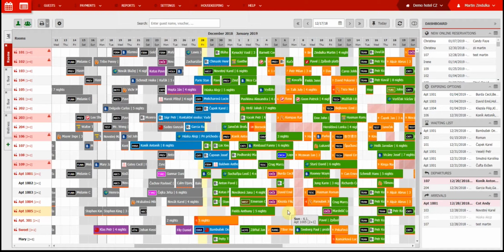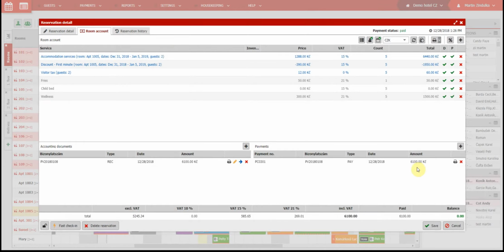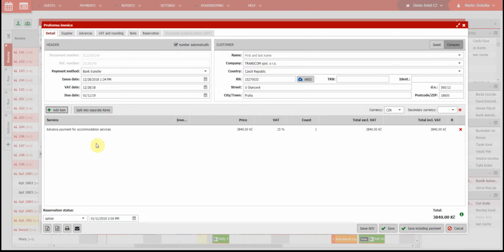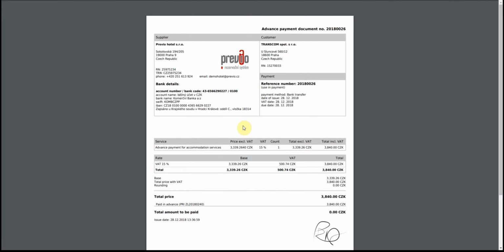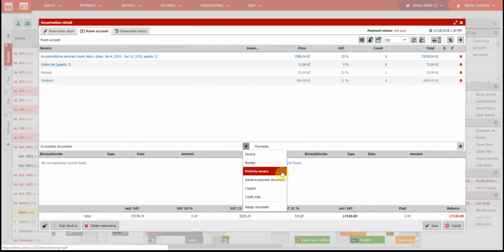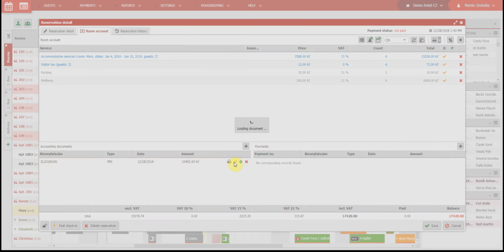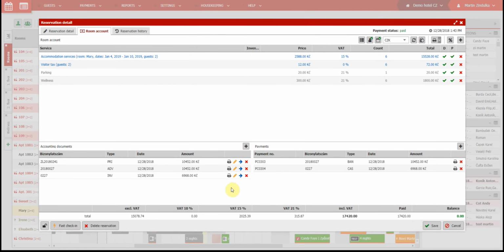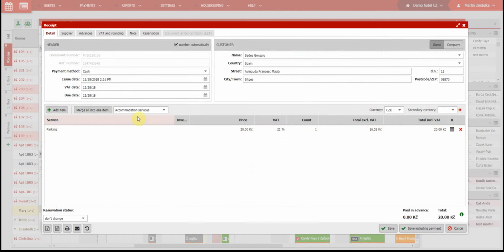Issuing documents in reservations (Part I)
First part of this video tutorial will show you how to issue documents in reservations. We will demo three different real life scenarios:

- Payment of full price at the hotel (by cash/payment card)
- Request for 100% deposit and receiving the payment
- Request for partial deposit, receiving the advance payment and payment of remaining sum at the hotel (by cash/payment card)